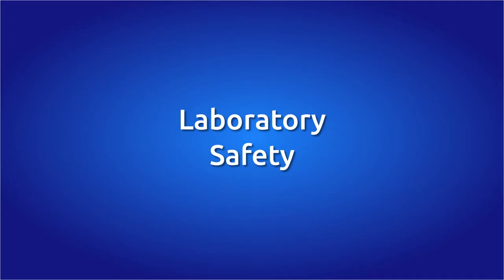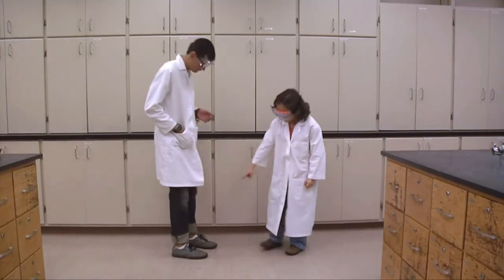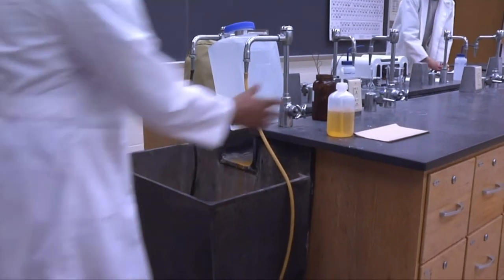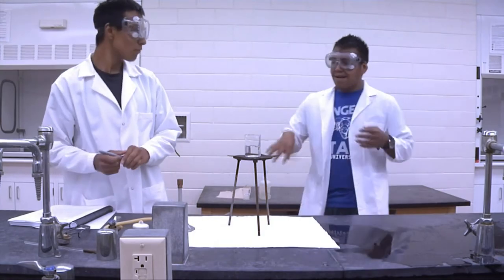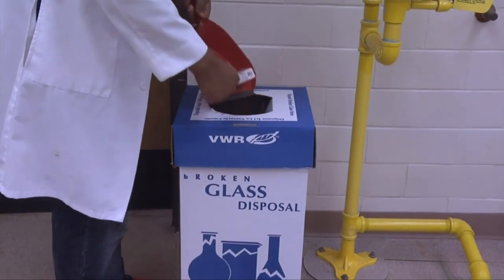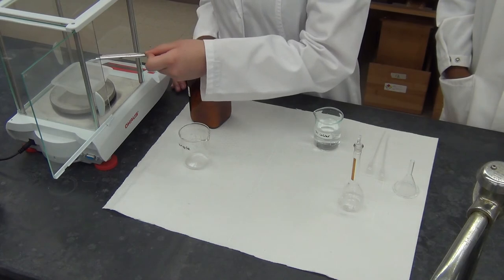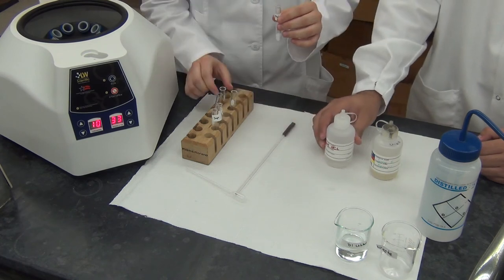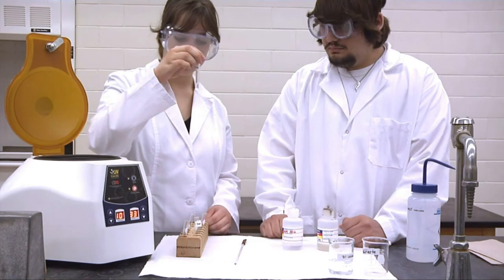Laboratory Safety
Learn general safety information for chemistry teaching laboratories. Video by Angelo State University.